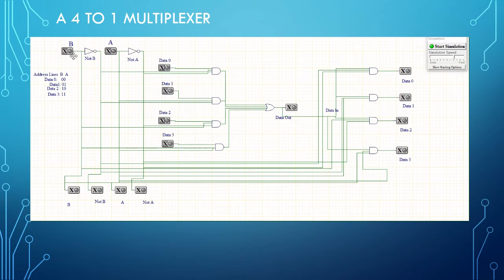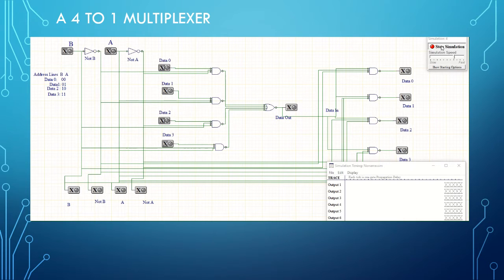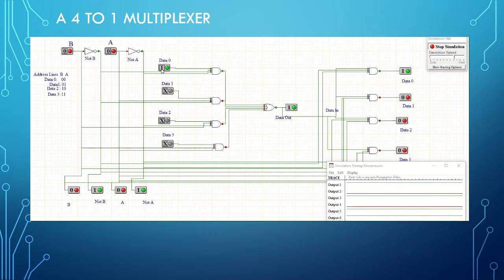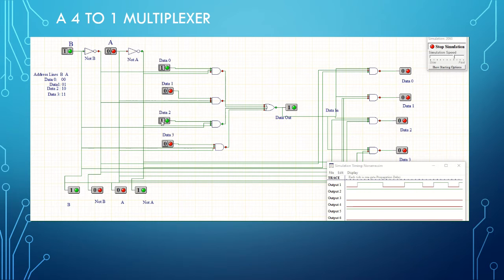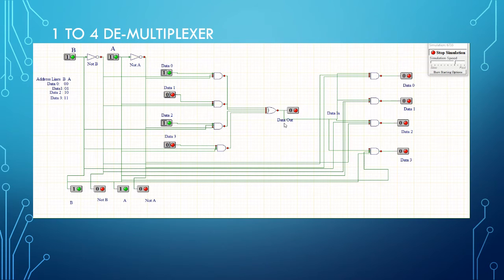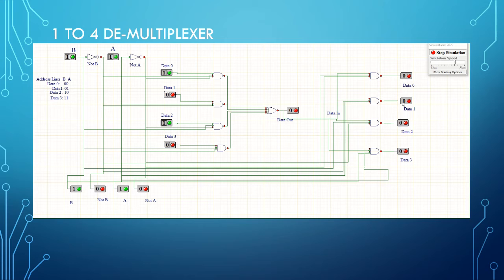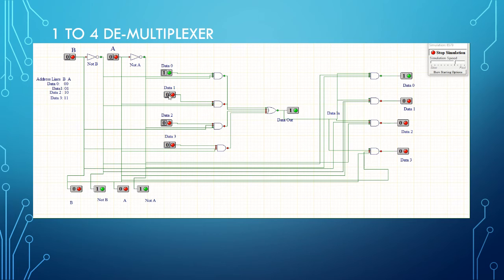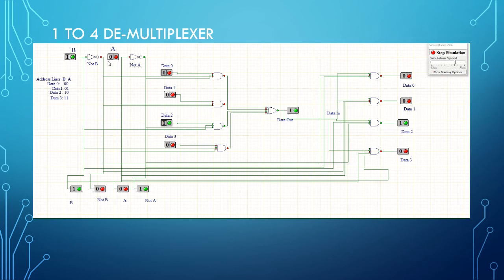Operation of a Multiplexer - De-Multiplexer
The Operation of a Multiplexer-De-Multiplexer Circuit.
Demonstrated using WinLogiLab.